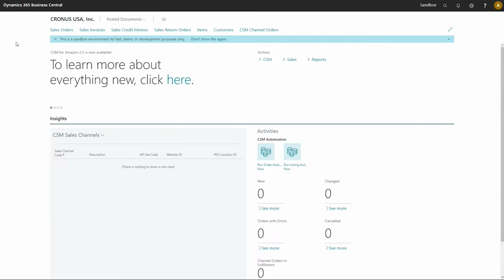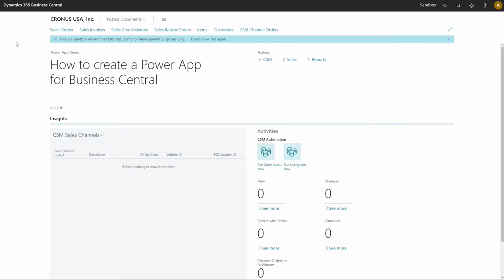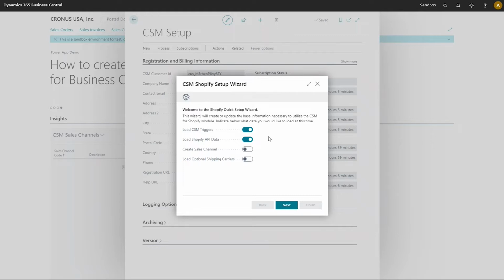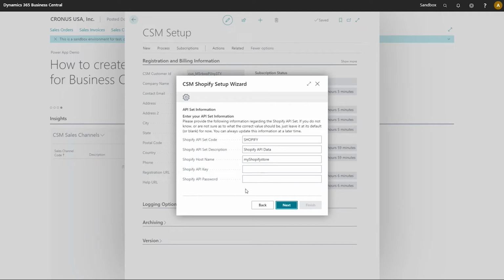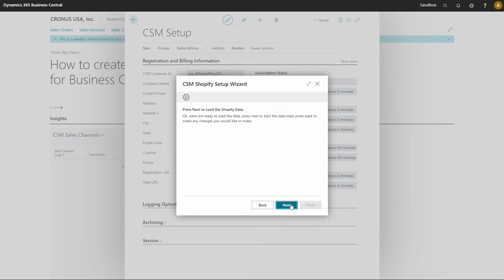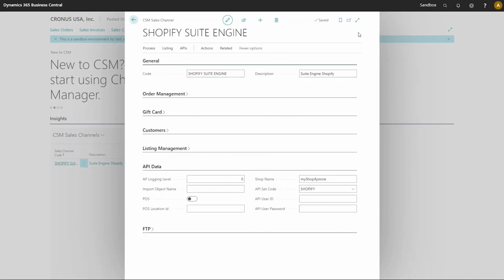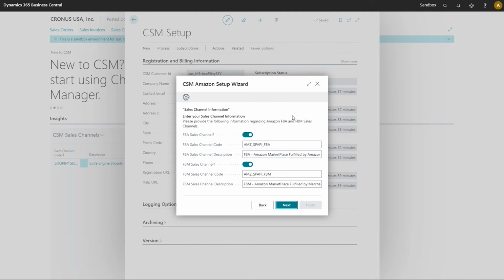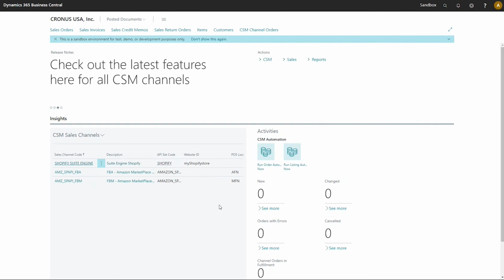CSM | Create First Sales Channel